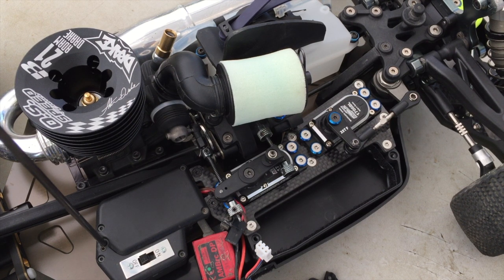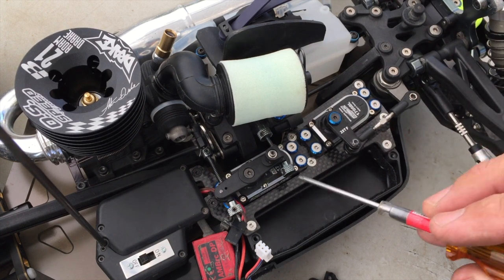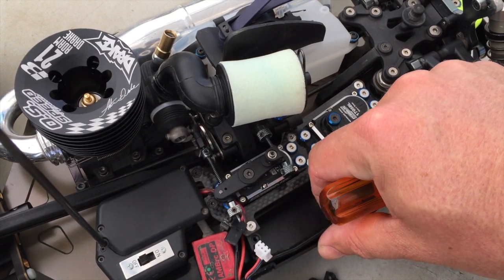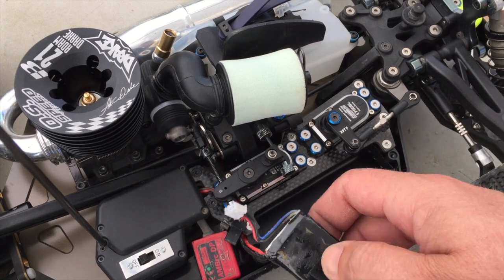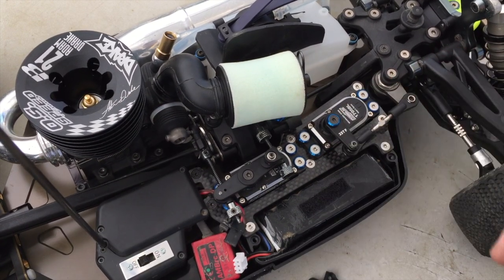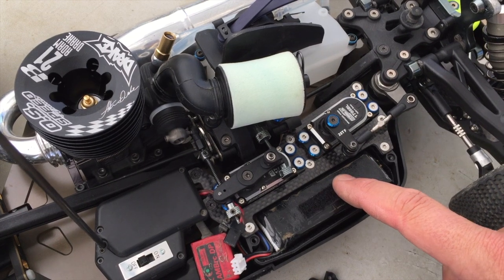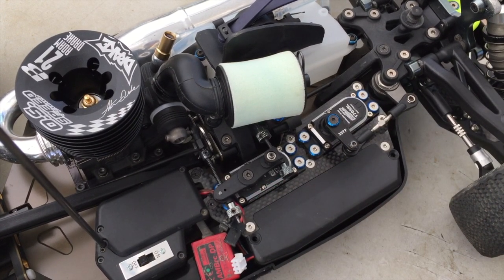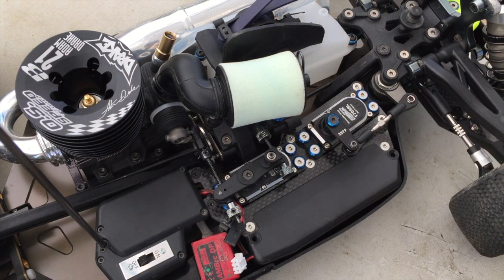Adam Drake from Mugen Seiki Racing - MBX8 Battery box tips.